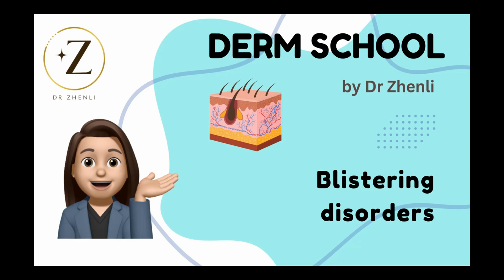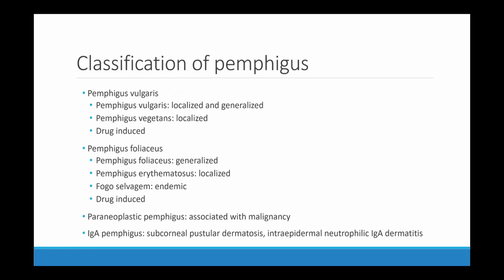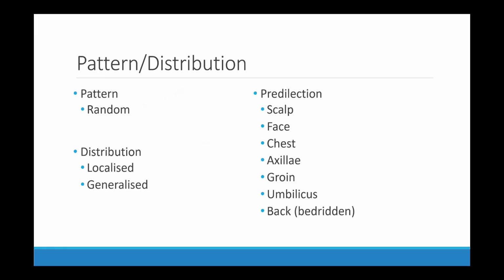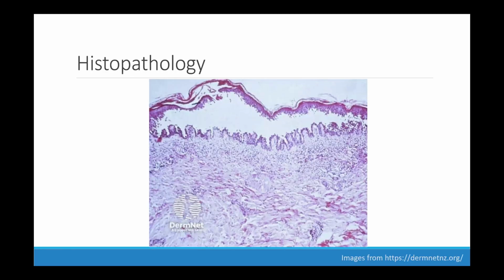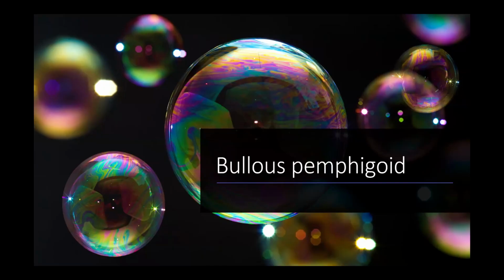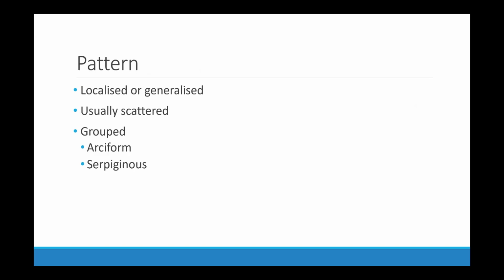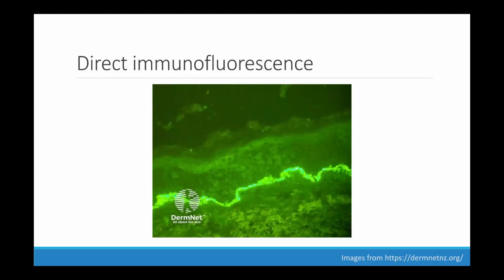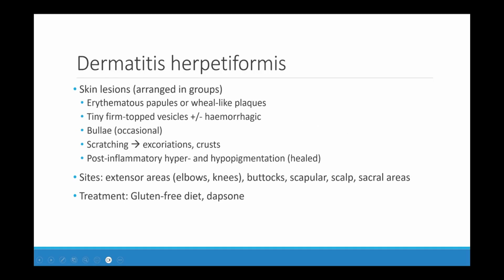Derm School - Blistering disorders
Blistering disorders are an important part of medical dermatology. We look at 3 common disorders namely pemphigus vulgaris, bullous pemphigoid and dermatitis herpetiformis.